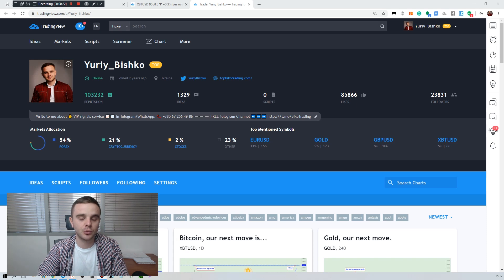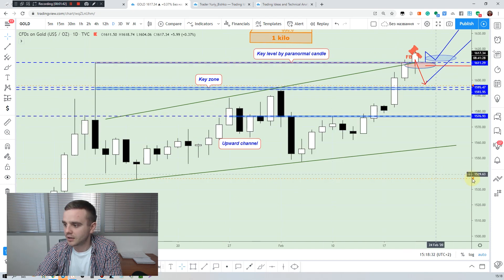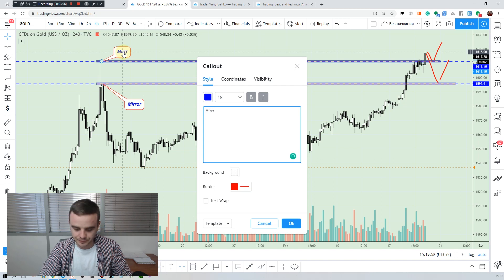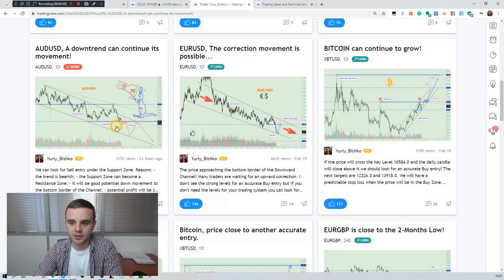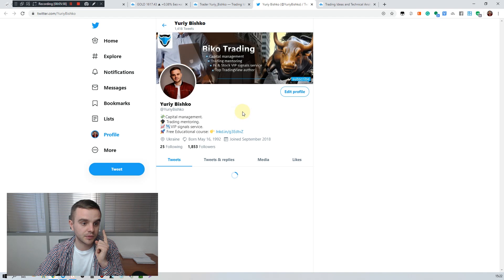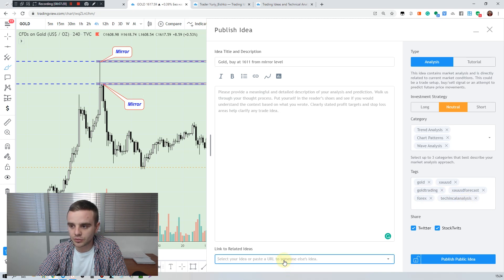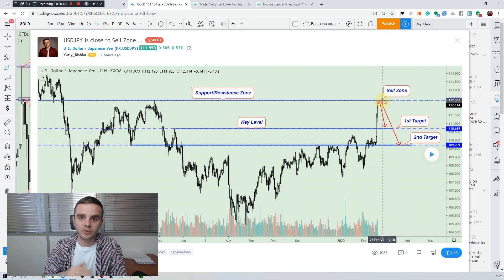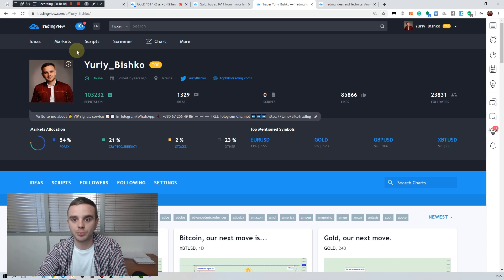How to publish an idea on tradingview, Simple tutorial. how to use tradingview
Find out how our clients earn to 50% profit a month at our Advanced Bikotrading Club.

You will learn how to publish an idea on TradingView and get a lot of views.
- What instruments better to use?
- Why it's important to publish Bitcoin, GOLD, EUR/USD, if u want, get more views.
- What keywords we should use.

✅ Top lessons about trading. It will be useful for everyone who wants to learn how to make money trading ➡️

Every Trader needs it:
1. Trustful FX broker, FCA regulated
3. TradingView: 30USD bonus for registration.

tradingview biko bikotrading tradingviewhack tradingview tutorial how to use tradingview tradingview top author biko trading